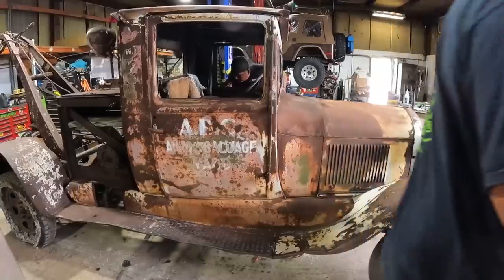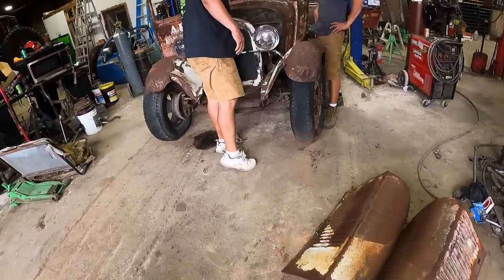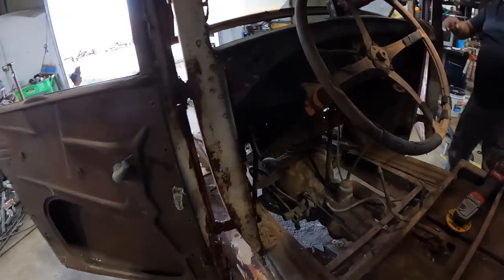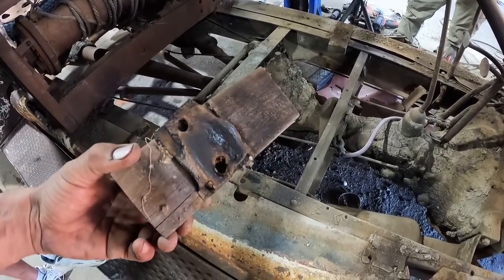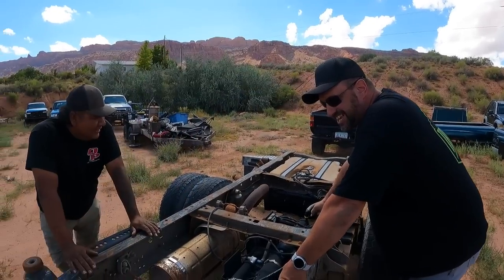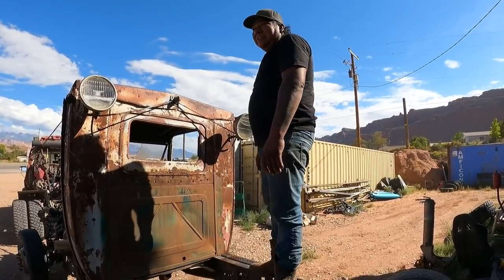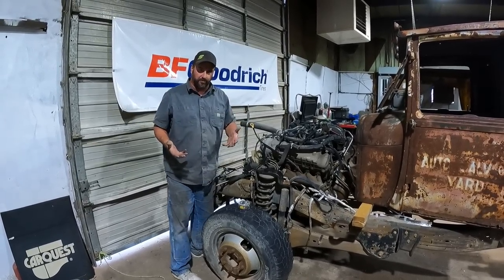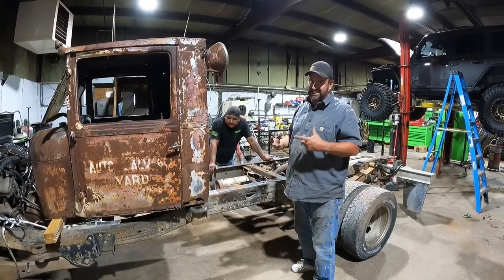Model AA Wrecker Build (Part 1)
Just the beginning. Getting the cab and front end cleaned up and torn down off the original frame. Start fitting, measuring, and beginning the concept phase of the build. Please understand this is all a process and will take time to gather up parts and then get started on a little later after busy season has ended in Moab. Thank you everyone for watching and supporting us.